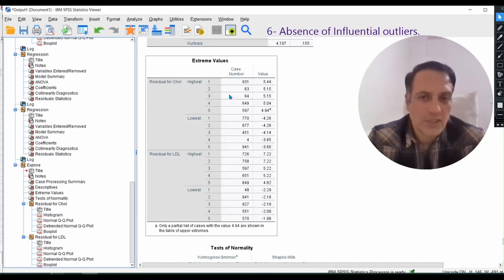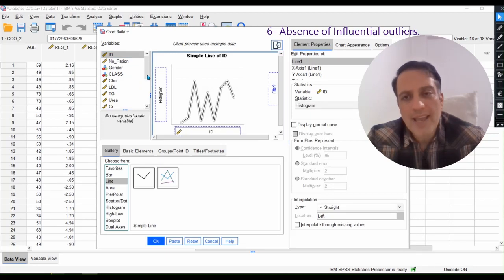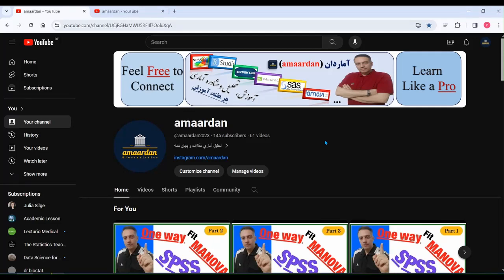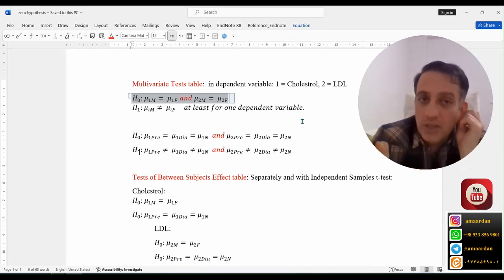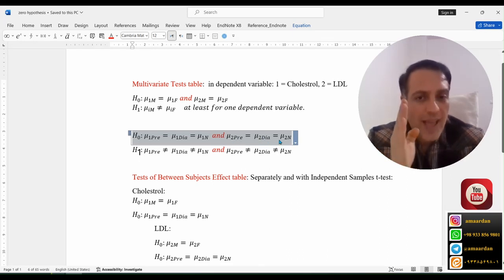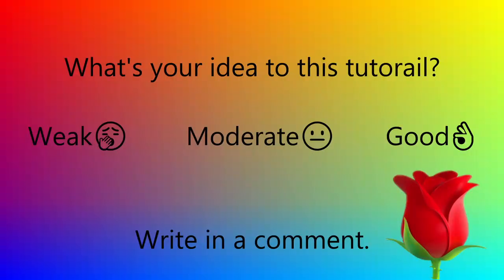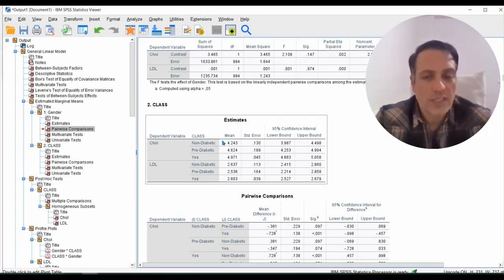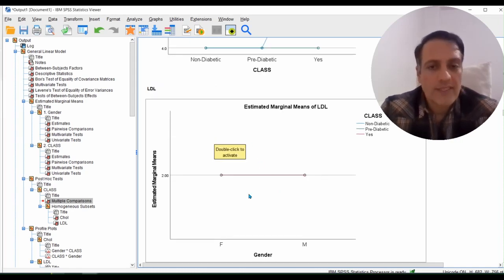SPSS: Multivariate Analysis Of Variance or MANOVA; Two way, Part 3 of 3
Part 3:
In summary:
Use Analysis of Variance (ANOVA) with Multiple dependent variables plus two (or more) independent variables in SPSS.

Or:
👉 The Multivariate analysis of variance (MANOVA) procedure provides regression analysis and
analysis of variance for multiple dependent variables by one or more factor variables or covariates. 👉 The two-way multivariate analysis of variance (two-way MANOVA) is used to determine whether there are any differences between independent groups on more than one continuous dependent variable.

Now:
🔴 Would you like to fit a two-way MANOVA in SPSS?
🔴 Would you like to fit two-way MANOVA in a real and clinical dataset in SPSS?
🔴 Do you know what's two-way MANOVA assumptions?
🔴 Is it necessary to check assumptions?
🔴 How to check assumptions???
🔴 How to interpret tables in MANOVA?
🔴 How to write report for MANOVA?

This tutorial has three parts:
Part 3 include:
   00:05    1- Assumptions: absence of outlier.
   03:03    2- Interpret tables.
   05:04    3- Null hypothesis Multivariate test.
   08:36    4- Null hypothesis test of between subjects.
   08:57    5- Marginal means and plots.

(Part 1 include:
     1- When we use two-way MANOVA.
     2-  Introduce dataset.
     3- List assumptions.
     4- The path to run MANOVA.
     5- Set options.
     6- Check assumptions(equality of covariance).
    Part 2 include:
       1- Check assumptions(equality of variance)
       2- Assumption: normal distribution of residuals.
       3- Assumption: linear relationship between IVs and DVs.
       4- Assumption: independent observation and multicollinearity).

Poll:
  What's your idea to this tutorial?
    Weak 🥱                      Moderate 😐                    Good 👌🏻
                                 Write in a comment.

Why should you take my training?

I earned a bachelor's degree in public health, a master's degree, and a PhD in biostatistics. I'm really interested in statistics, particularly their use in medical and clinical sciences. R, SAS, SPSS, Stata, Minitab, and other tools were among the programs I worked with.
With a medical degree, I am well-versed in medical and clinical topics 💪💪💪 and have served researchers in this field for at least 5 years.

Send a message to help.
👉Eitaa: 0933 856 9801